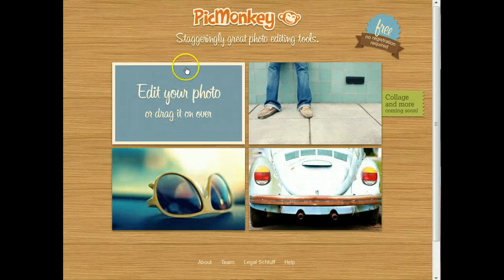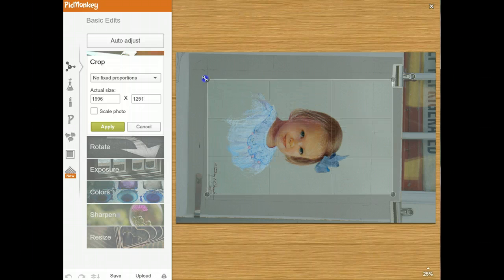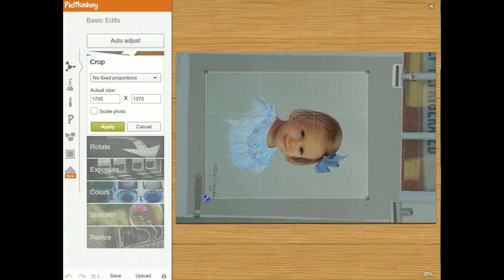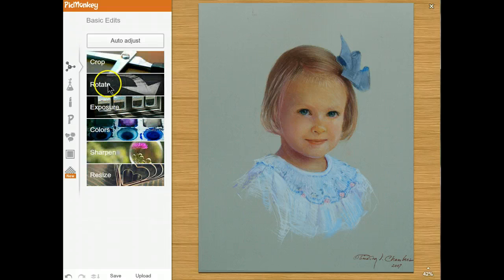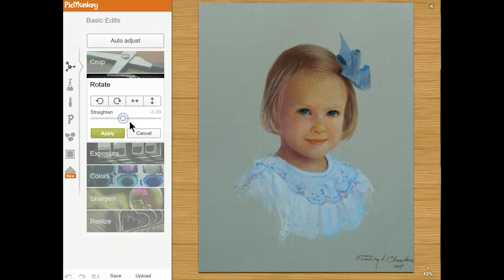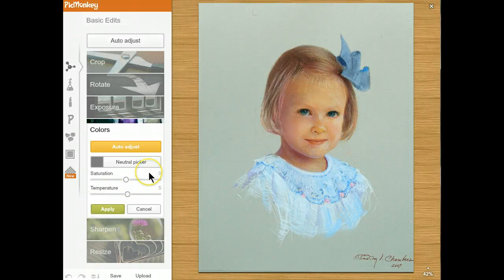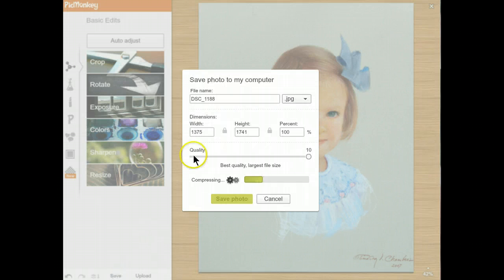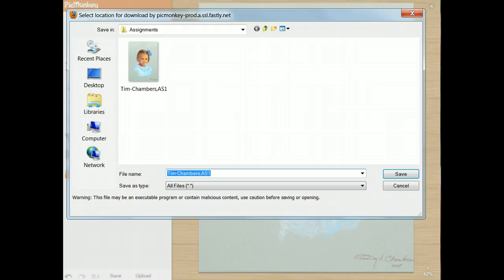How To Use PicMonkey-com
Tim Chambers shows how to edit your photos in PicMonkey.com